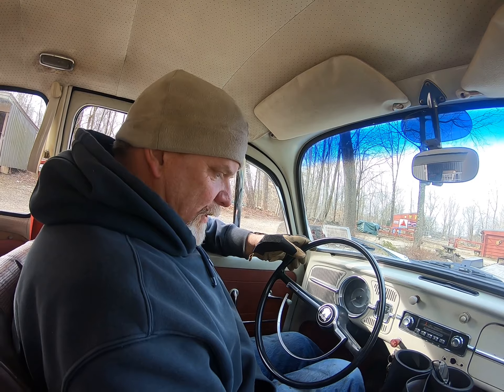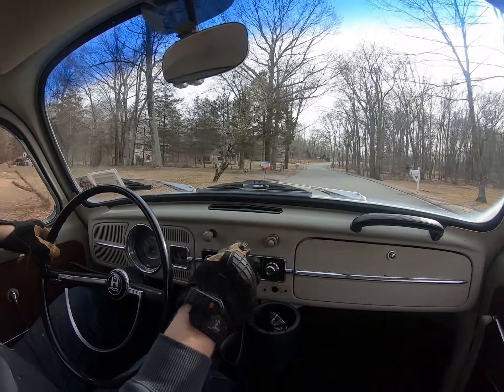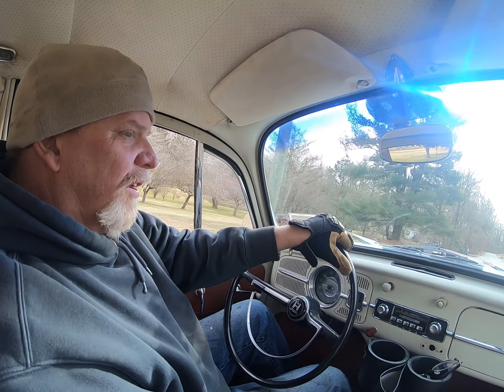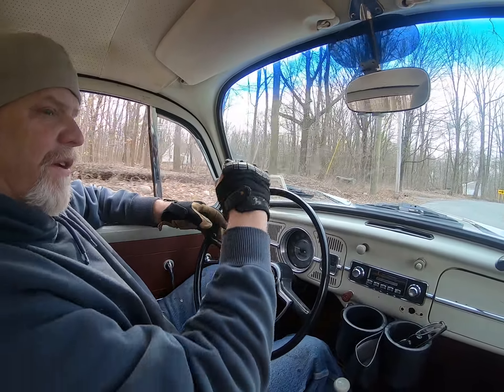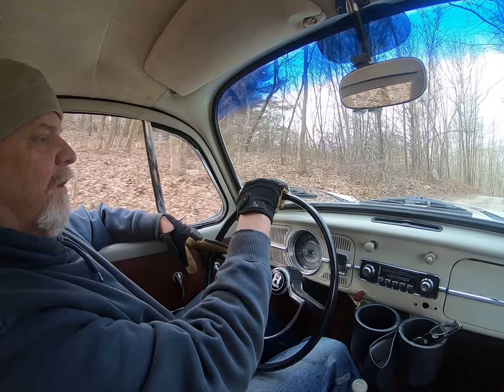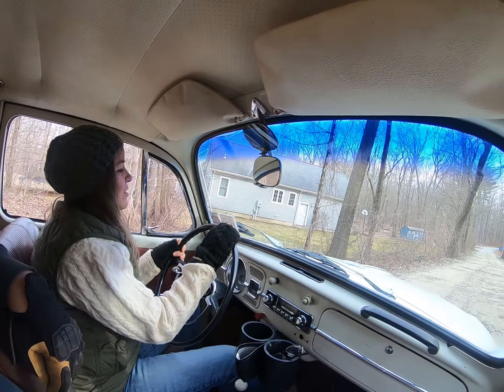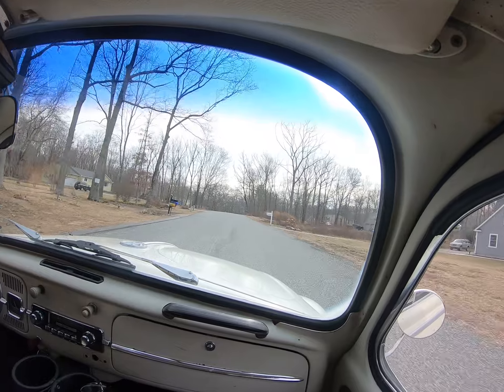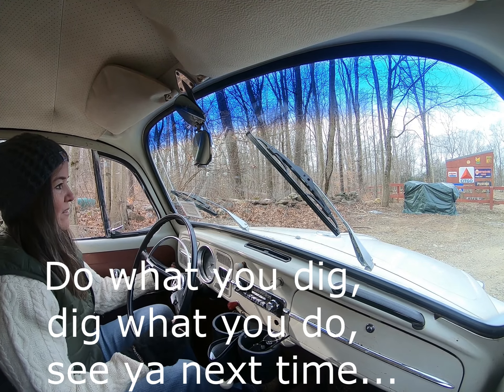#9 1966 VW Beetle First Ride!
Our first ride in our classic 1966 VW Beetle, Auggie!